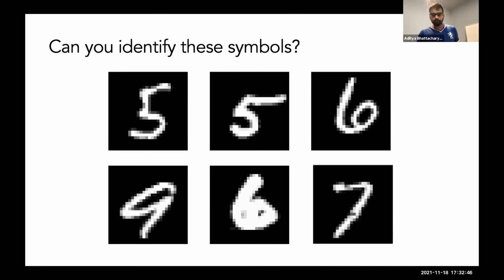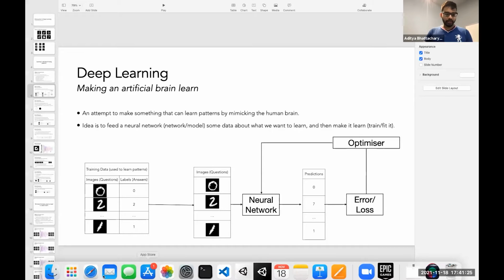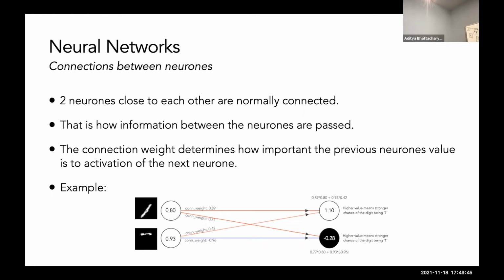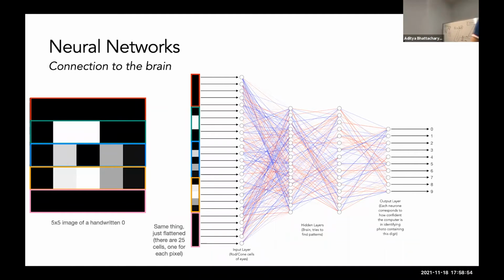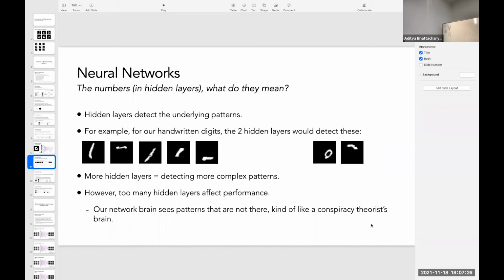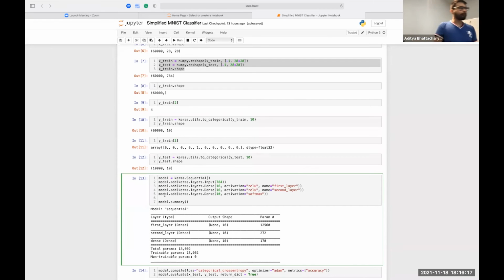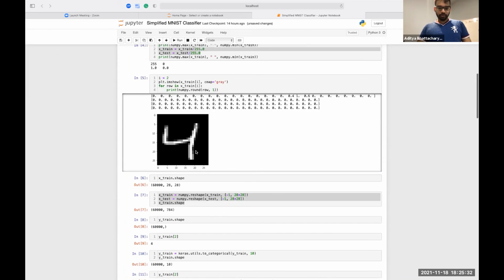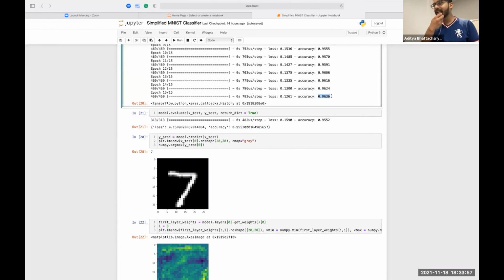Python & Deep Learning Workshop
Codeducation hosted a Python & Deep Learning Workshop with a guest speaker - FSU Computer Science PhD student, Aditya Bhattacharya. This video provides insight into the functionality and makeup of deep learning algorithms using Python.

Recorded November 18th 2021